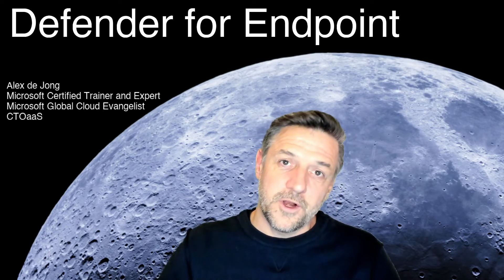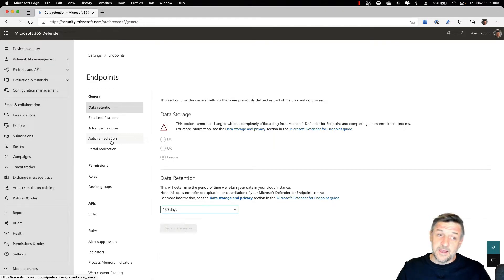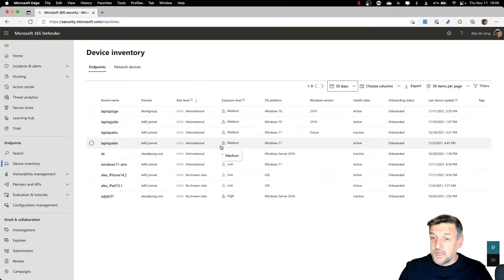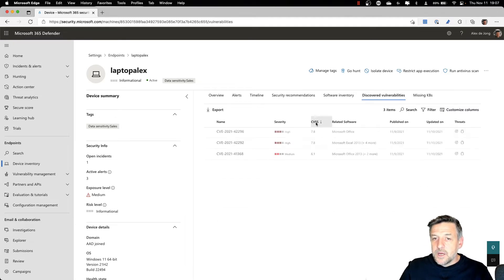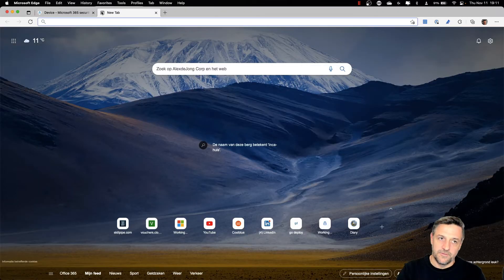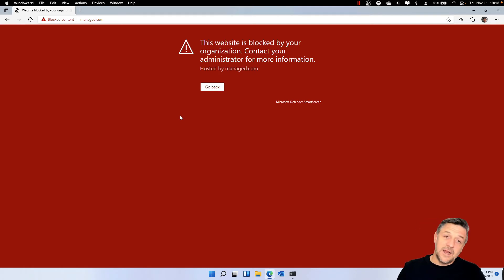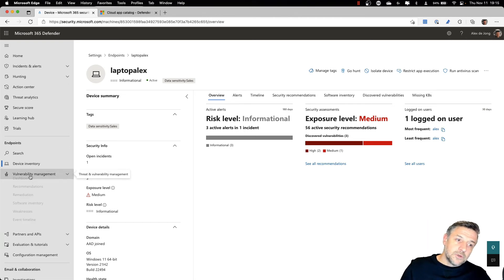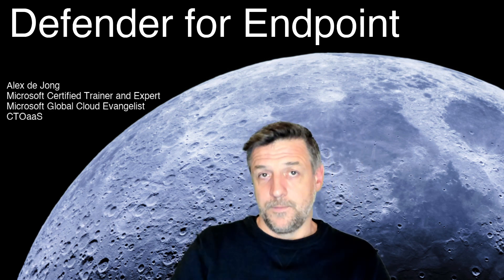Microsoft Defender for Endpoint Overview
Do you want to learn about Microsoft Defender for Endpoint? this is your starting point!!!
In this 15-minute demo I will show you the basic functionality of MDE in an easy-to-understand level.

join me!!